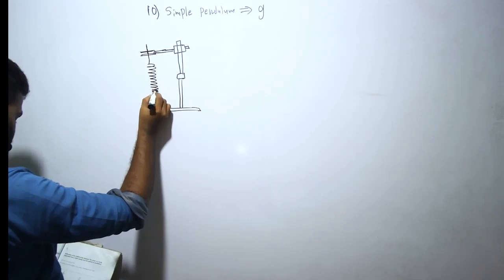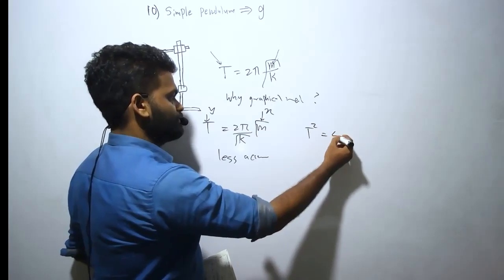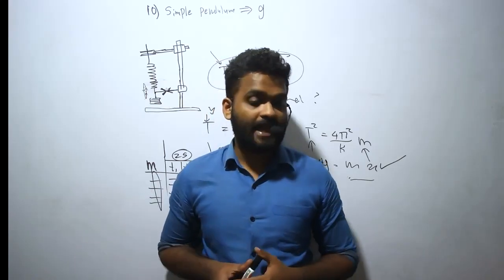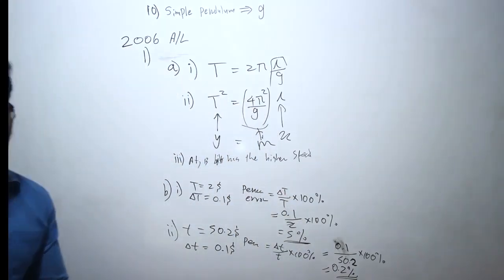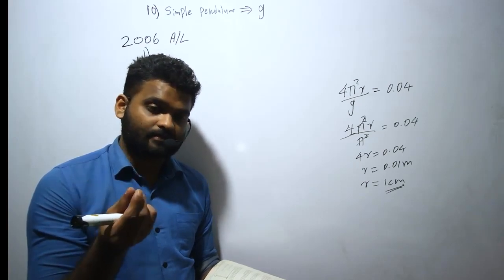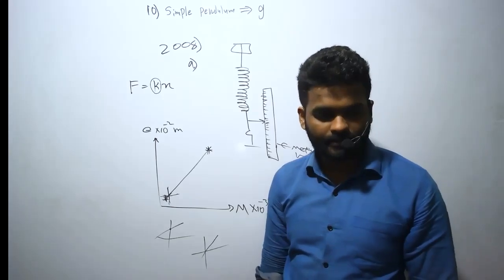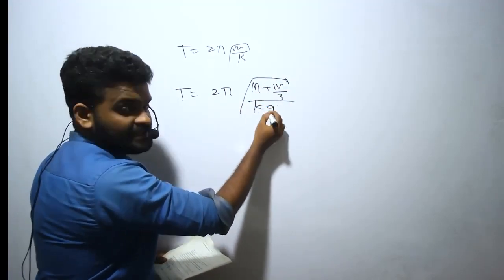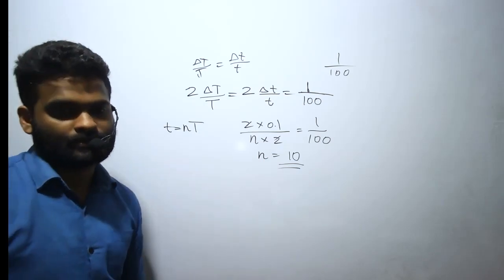11) Verification of relationship between mass and time period || Helix Spring Dileep sooriarachchi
This video explains how to verify the relationship between the mass of a body suspended from a helix spring and its period of oscillation.
For the experiment following materials and apparatus are used.
A helix spring, a set of 50 g weights, a stop watch, a locating pin and a stand

- Physics Tutor